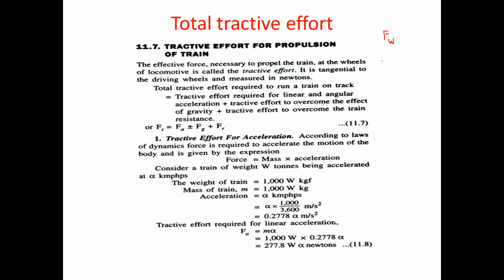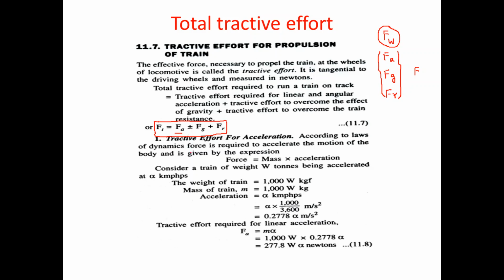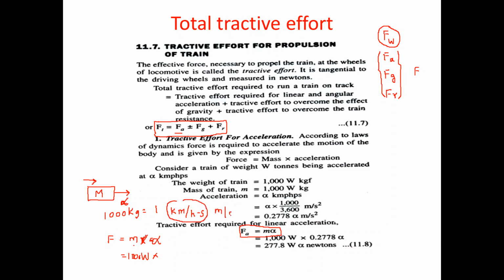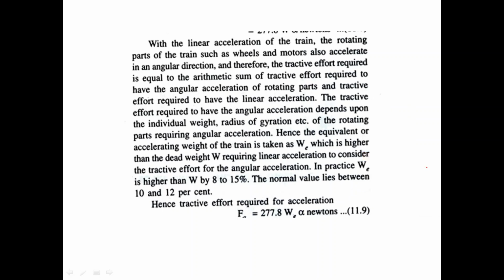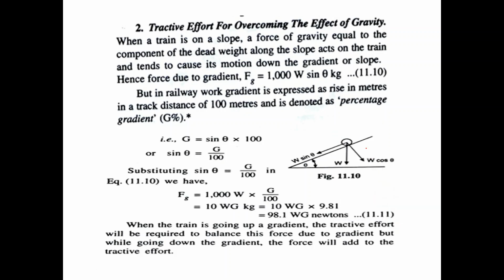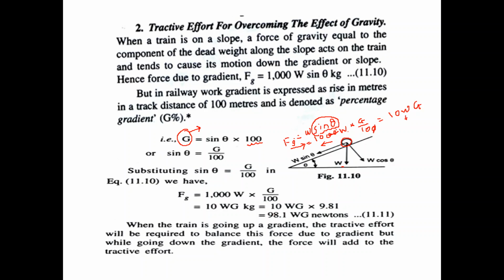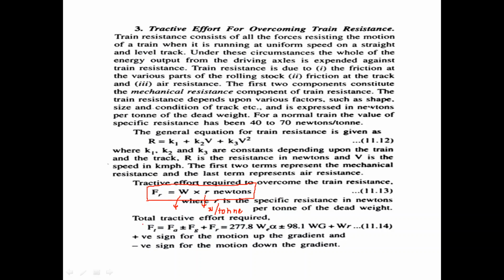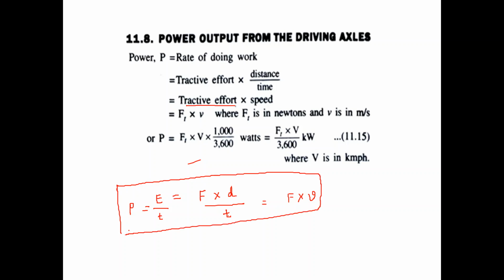EGUT Unit 6 Video 6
Tractive effort